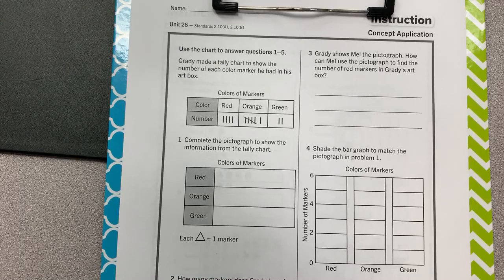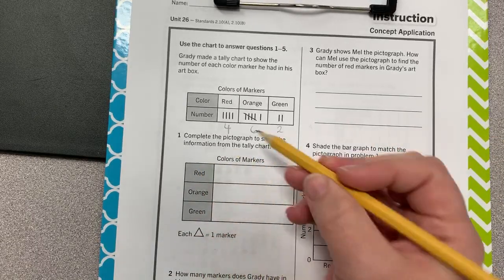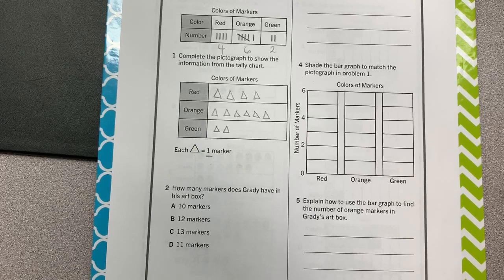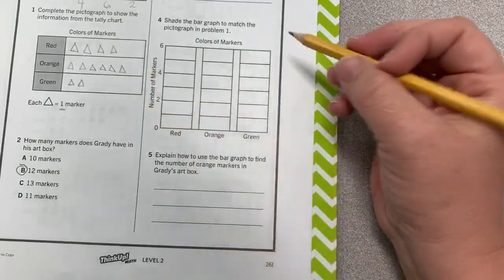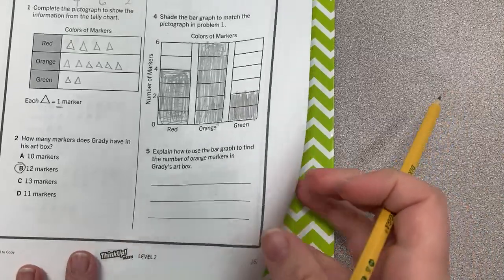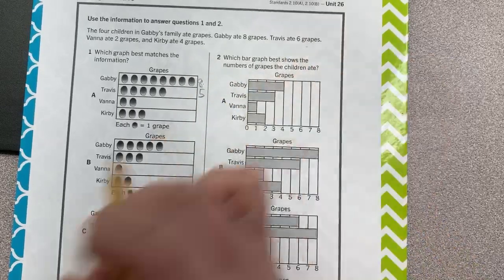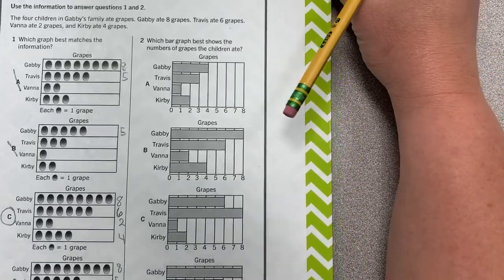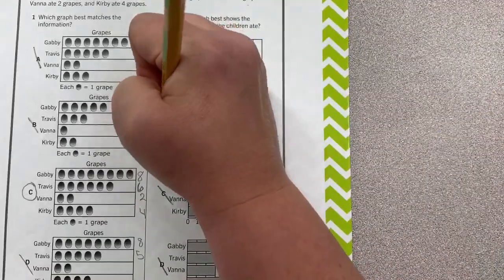Data Lesson 1 (Part 2) pages 261-262